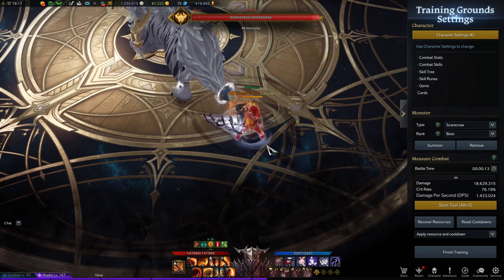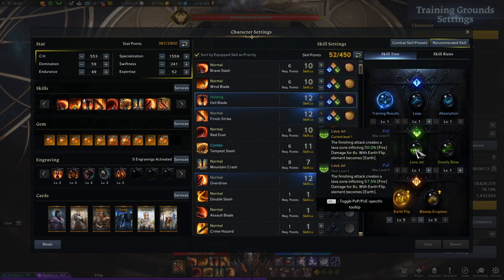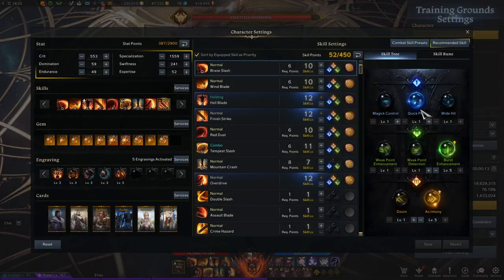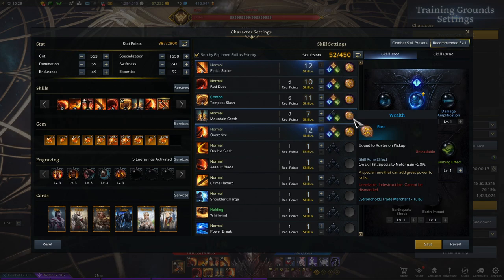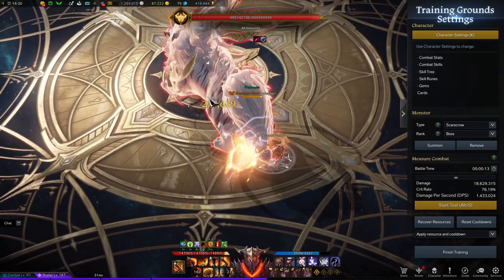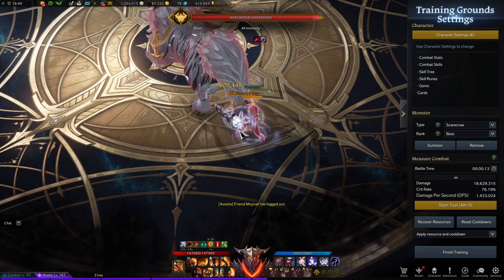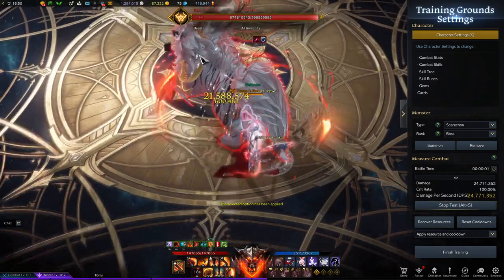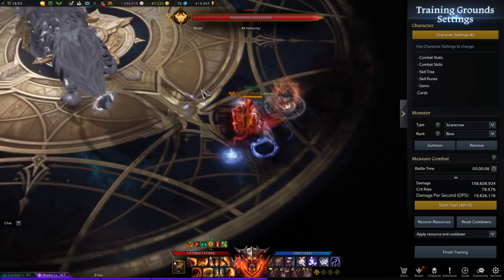Berserker's Technique Guide Post-Rework // Skills & Tripods // Breakpoints // Rotation | Lost Ark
0:00 - Intro
1:13 - Skills & Tripods
11:28 - 1 Swift Ring Spec Breakpoint
14:39 - 2 Swift Ring Breakpoint
17:16 - Full Spec Breakpoint
18:55 - Disclaimer
19:22 - Damage Rotation
21:48 - Conclusion